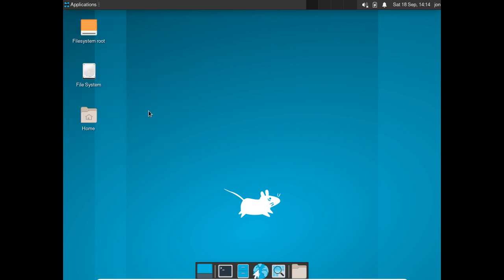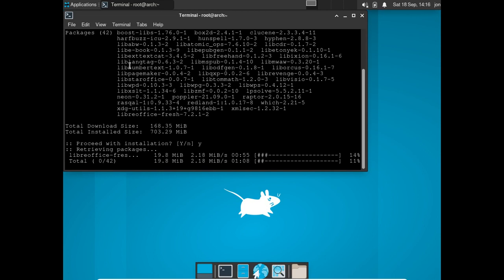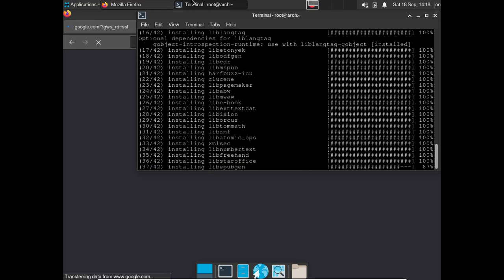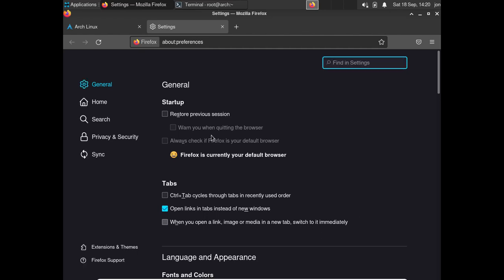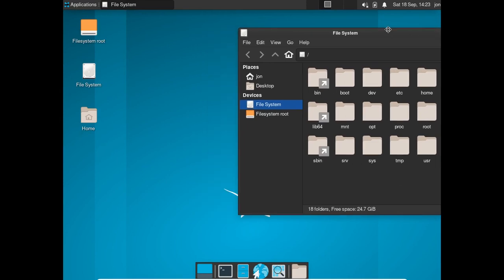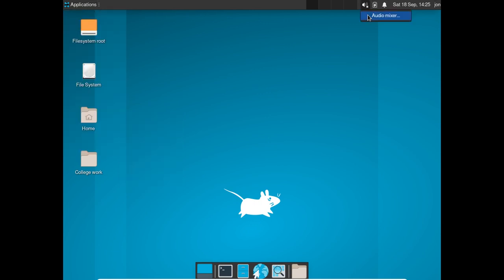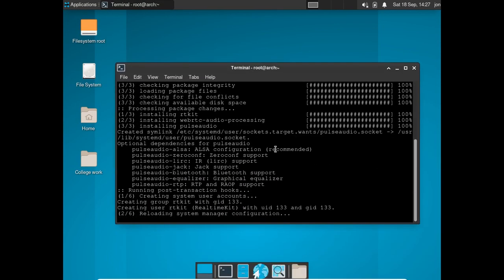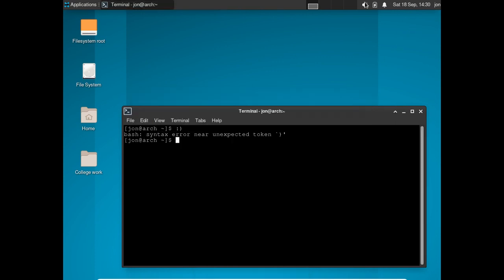I have installed ARCH LINUX!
Jonathan Steadman.